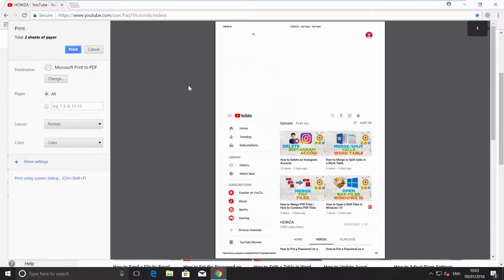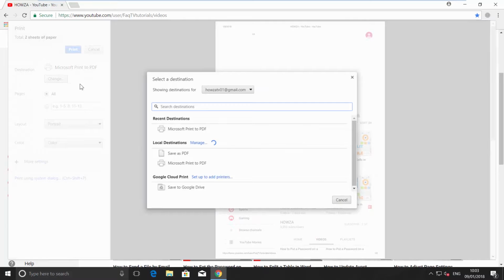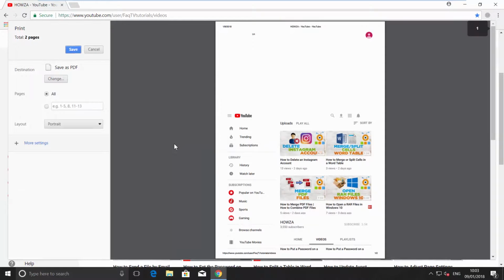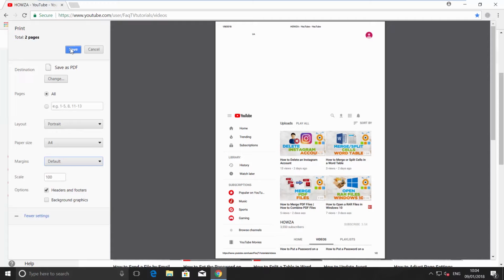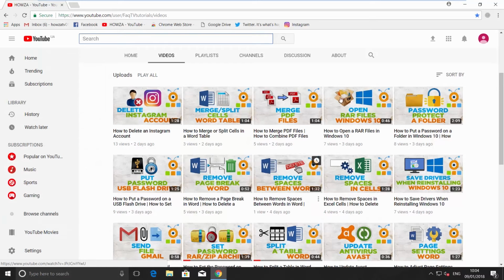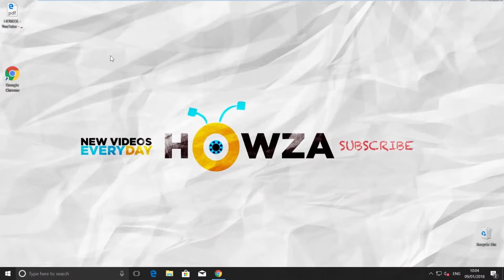How to Save a Web Page in PDF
In today's lesson, we will teach you how to save a web page in PDF.
Open Google Chrome. For this tutorial, we are going to use our YouTube channel page.
Click on the three dots at the top right corner of your window and choose 'Print'. Click on 'Change' button and choose 'Save as PDF'.  Choose what pages you want to save. You can also choose a page orientation, Portrait or Landscape.
If you click on 'More Settings', you can choose the paper size and set the margins. You can also choose if you want to zoom in or out the page, set header and footer, background. Click on 'Save' button at the top of the page and set the path. Click 'Save'.
You have the web page as pdf file now.